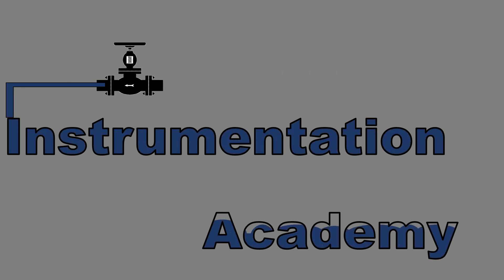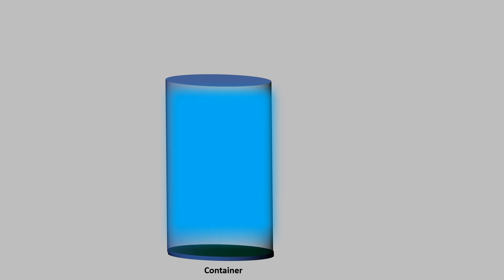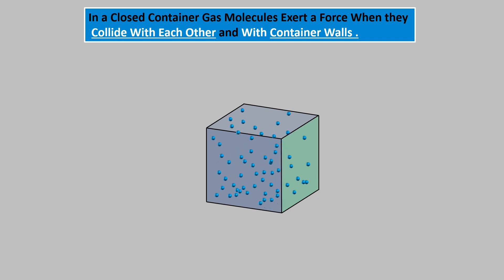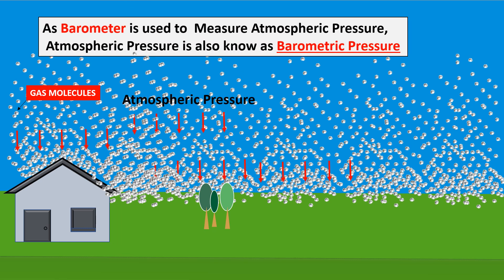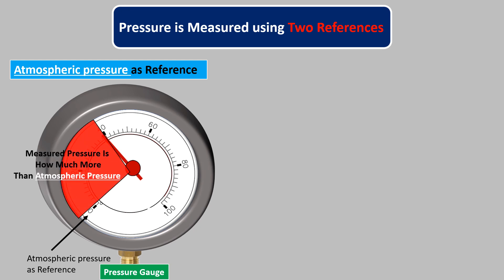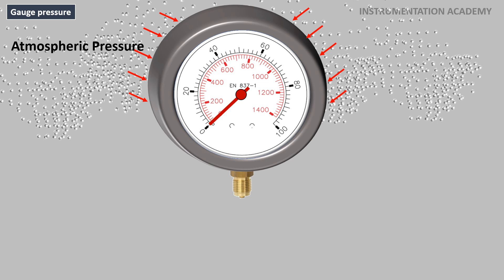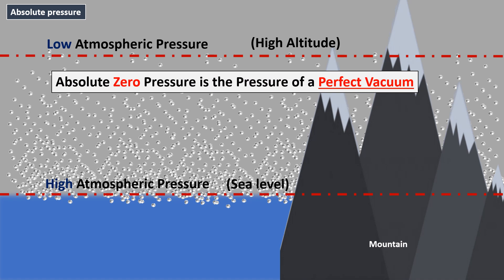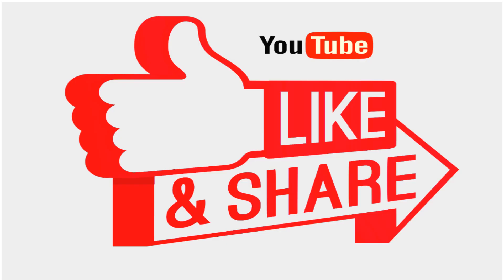Absolute pressure, Gauge pressure, Atmospheric pressure Explained. Absolute pressure Gauge. English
what is Absolute pressure, Gauge pressure, Atmospheric pressure.
 Absolute pressure Gauge.
Absolute pressure is a pressure that is relative to the zero pressure in the empty, air-free space of the universe. The difference between the two measurements is relatively easily clarified: in a gauge pressure measurement, it is always the difference from the current ambient pressure that is measured. However, this pressure changes with the weather and the height above sea level. An absolute pressure measurement measures the difference from the ideal or absolute vacuum.

VIDEO COVERS

TYPES OF PRESSURE
ABSOLUTE PRESSURE
ATMOSPHERIC PRESSURE
VACUUM PRESSURE
ABSOLUTE PRESSURE GAUGE
GAUGE PRESSURE